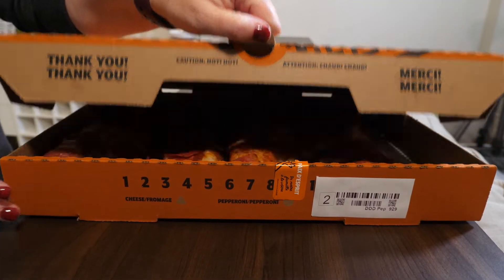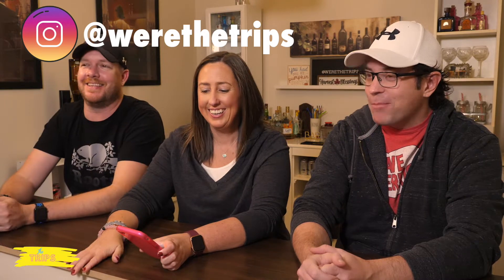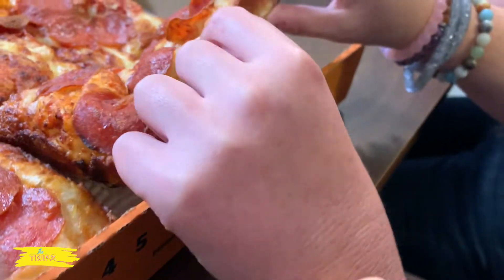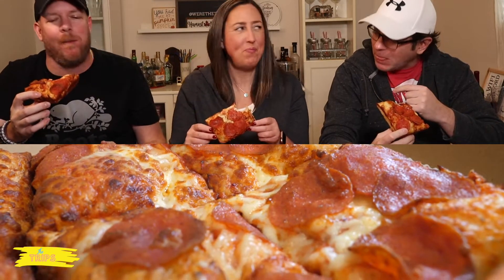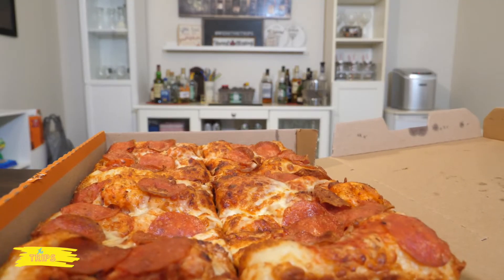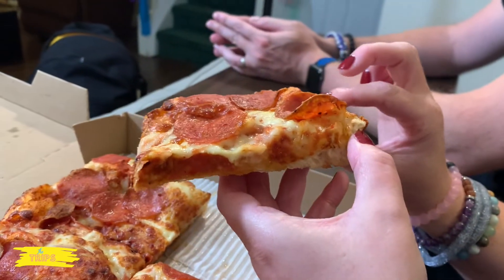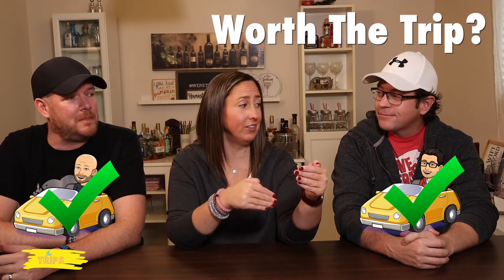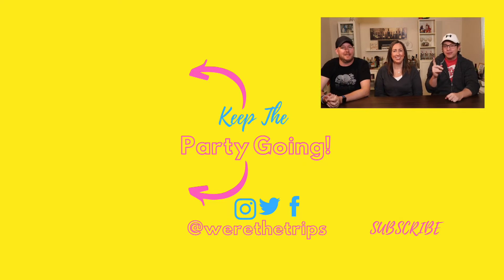Little Caesar Deep! Deep! Dish Pepperoni Pizza Review | Is it Worth the Trip?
This is no Hot n' Ready, the Little Caesar Deep! Deep! Dish Pepperoni Pizza is a whole different beast and we're putting it to the test! Crust of bust? Is Little Caesar Deep! Deep! Dish Pepperoni Pizza WORTH THE TRIP? Stick around to the end to find out!

The Trips
L7M 4A3

Our video gear:
Camera we use
Second Camera we use
Light we use
On Air Live Stream LED Sign
Microphone we use
External Hard Drive we use
Memory cards we use
Camera Lens 1
Camera Lens 2
Camera Lens 3
Camera Lens 4
Stuff we use:
External battery power we use
Kelly's Apple Watch Band
Kelly's Otterbox Cellphone case
Kelly's Popsocket
Steve's Apple Watch Band
Steve's Spigen Cellphone case
Steve's Popsocket
Steve's Desktop charging station
Eric's White Under Armour Hat

0:00 Intro
0:34 Description and Price
1:38 First Look
2:52 First Tastes
5:20 Was it Worth the Trip?
7:00 Just for you
7:11 Behind the Scenes